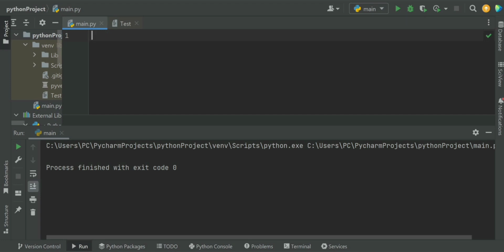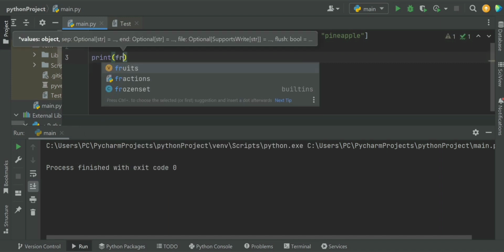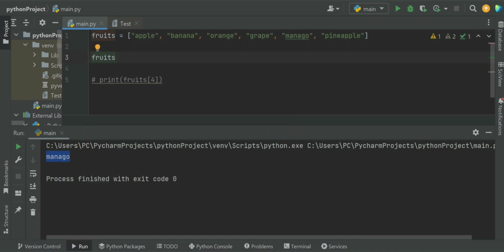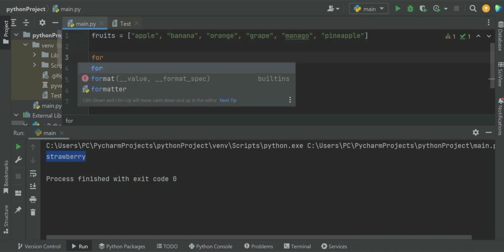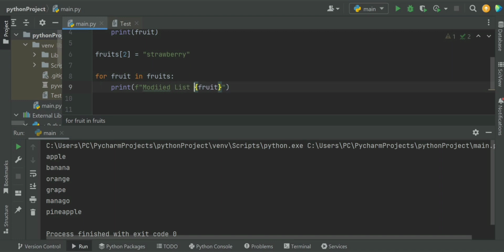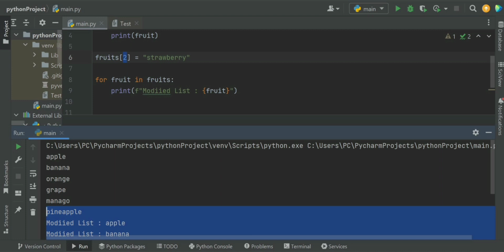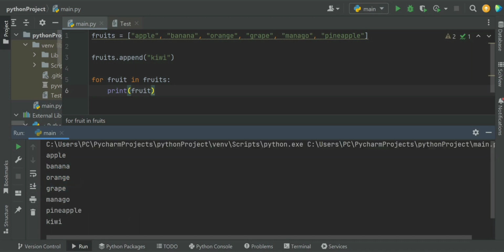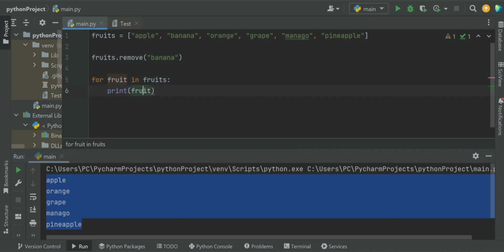Mastering Python Lists: A Comprehensive Guide for Beginners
In this tutorial, we delve into the powerful world of Python lists, one of the most versatile data structures in Python. From the basics of creating and manipulating lists to advanced techniques for efficient data handling, this guide covers it all. Learn about list comprehensions, slicing, sorting, and common pitfalls to avoid. Elevate your Python programming skills by mastering the ins and outs of working with lists.